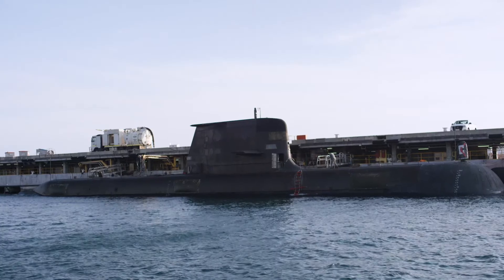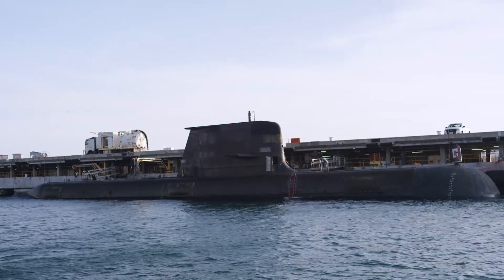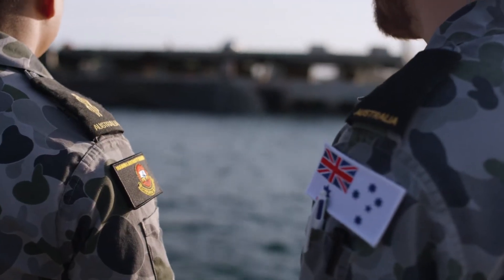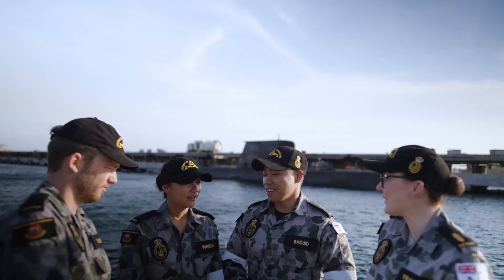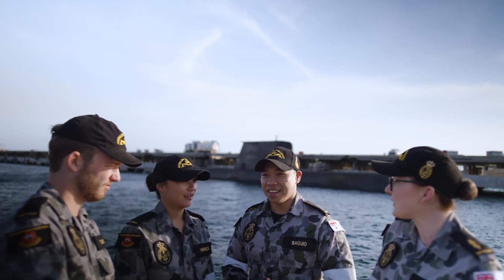Navy: Submariner Officer Training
Learn more about Navy Submariner training. Follow prospective Officer Submariners as they undergo warfare and engineering specialist training, learn to lead and strive to gain their Dolphins.